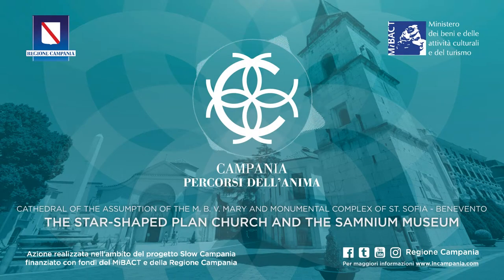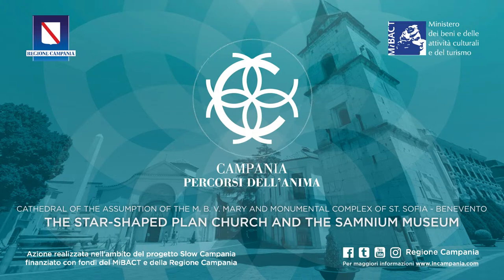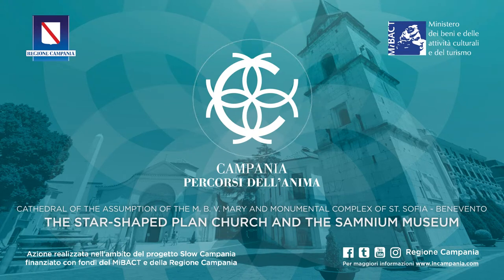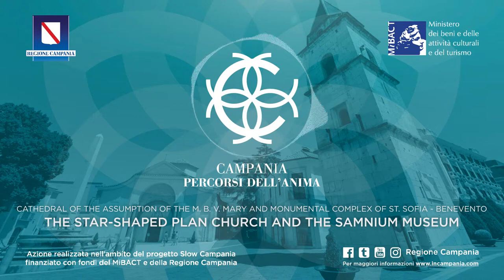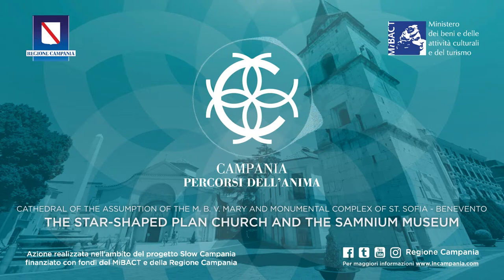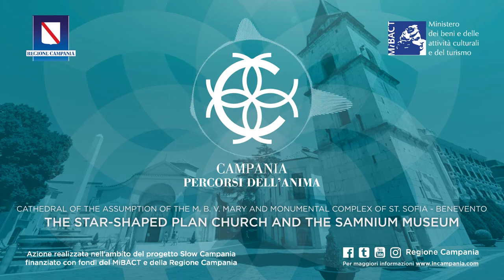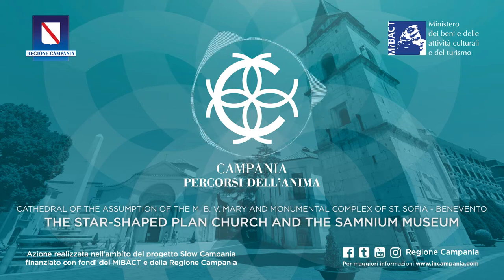The star-shaped plan church and the Samnium Museum - Audioguide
St. Sophie’s Church, unique for its complex plan and inner layout, is an architectonical jewel which tells us about the glorious past of the town and arouses many emotions in the visitor. It was founded by Prince Arechi II in the 8th century and still keeps the traces of splendid frescos, located in the two side apses, and dedicated to Christ’s story. They were painted by the 8th century Benevento school.

The church has small dimensions and a very original central structure star-shaped plan. A charming portal hosts, within its fanlight, a low relief dating back to the 13th century, showing Christ on his throne among the Virgin, St. Mercury and Gregory bent on his knees. Two concentric corridors, delimited by columns, sustain the whole vault and produce captivating light and shadow effects.

The spectacular cloister, annex to the church, contains the most important selections of the Samnium Museum: it tells the tale of the eternal battle between good and evil, made immortal by the fantastic pictures decorating the capitals and pulvini on each of its forty-seven columns. Walking in these place means living a century old history again, following in Paul the Deacon and great Abbot Desiderio’s footsteps. The latter then became Pope Victor III.

The scriptorium contains important illuminated manuscripts, where the writing of Benevento was born, the most remarkable example of book decoration. The activity of the monks consisted in recopying the holy texts, decorating the initials with gold and vibrant colours and it was a job demanding for great patience and attention to detail, as well as meditation and prayer.

The Samnium Museum is located in the rooms near the cloister and accompanies the visitor in a journey through the millennial history of the town, with a wide range of archaeological finds and Prehistoric works. In the halls, you can admire a big recollection of Roman scriptures, a great collection of Medieval objects and modern and contemporary paintings.

Campania - Percorsi dell'Anima

Action carried out under the "Slow Campania" project supported by funds from MiBACT and Regione Campania

Cathedral of the Assumption of the Most Blessed Mary - Benevento

Content Coordination, Cultural-Tourist Counseling: Emanuele Mollica
Formation Idea, Production Coordination, Storytelling: Alessandro Ferullo
Texts: Giuliana Albano, Antonio Barra, Veronica De Duonni, Alessandra Fusco, Emanuele Mollica, Antonietta Petruzziello
General Review: Giuseppe Gesa
Emotional Review: Susanna Grimaccia

A production from Regione Campania and MiBACT
Executive Production: RDT Avellino
Coordination: HGVItalia